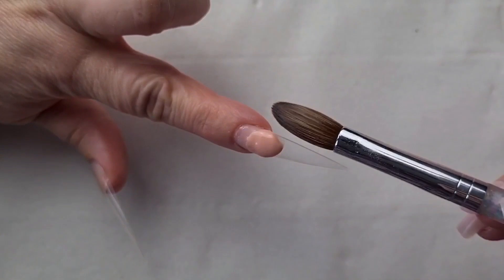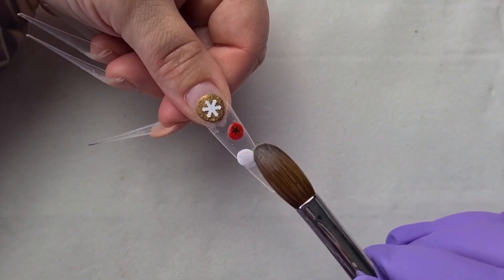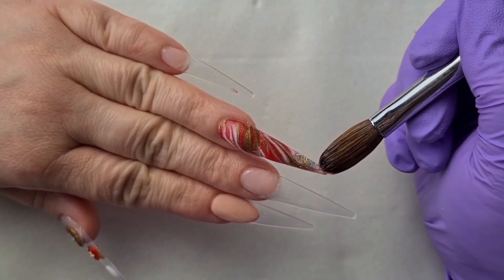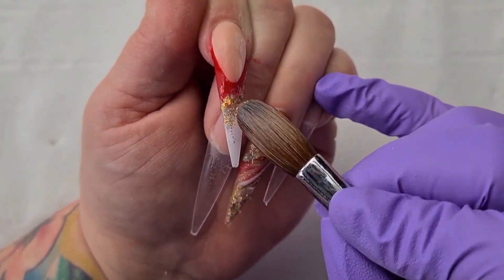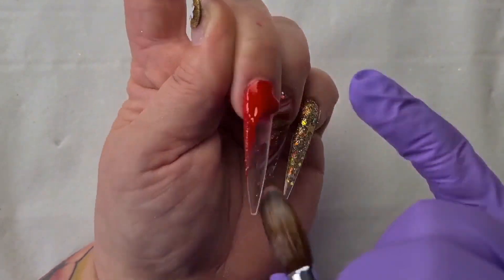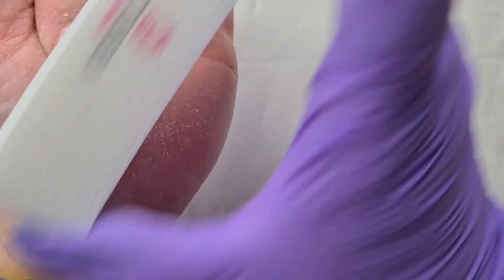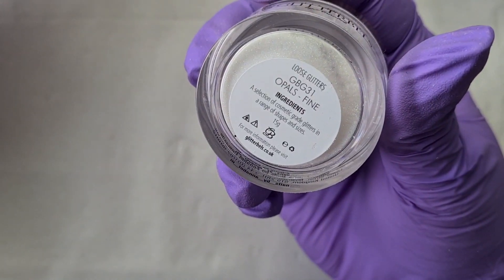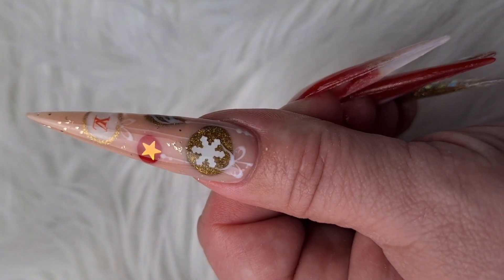Christmas Nails With Encapsulated Baubles using Glitterbels Acrylic Powder by Zara Nails Chilla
Hi hunny's this is Chilla, I am one of the Glitterbels Brand ambassadors. Todays video is a tutorial is perfect for the upcoming snowy season! Watch this video to learn how to create this sugary/snowy look!